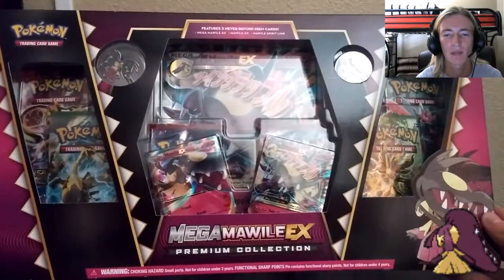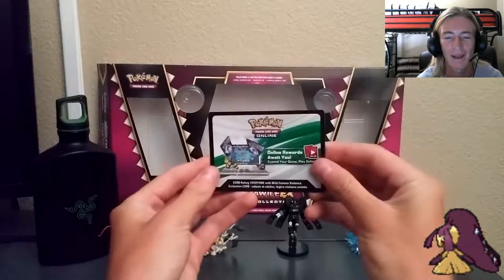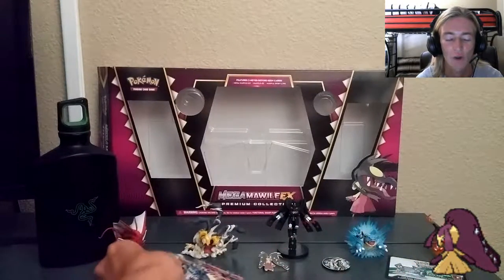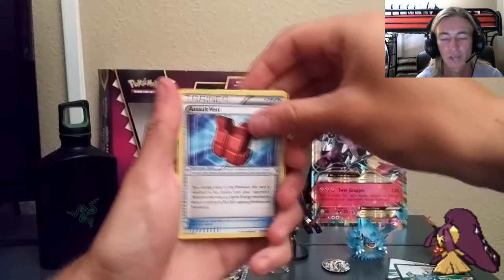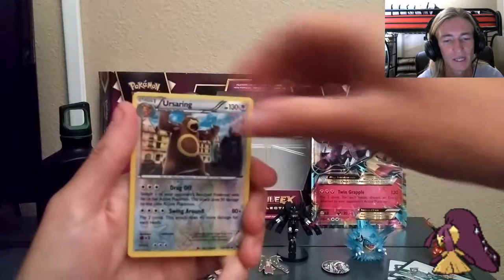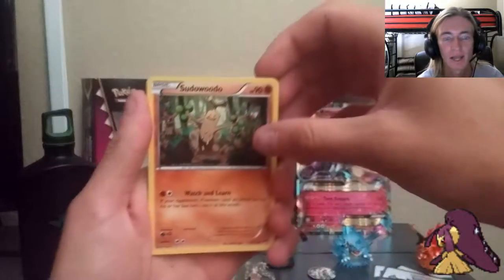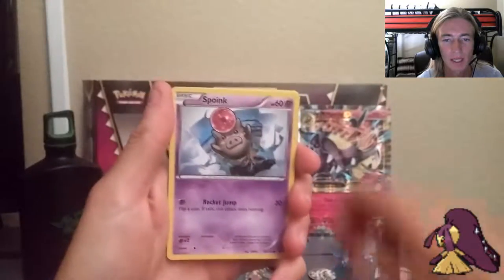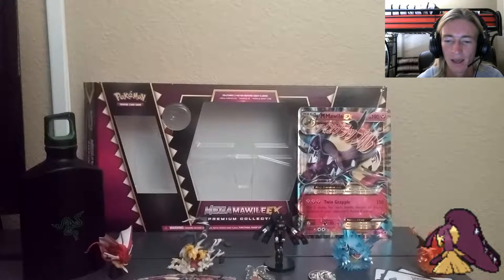PKMN TCG Unboxing- Mega Mawile EX Collectors Box!